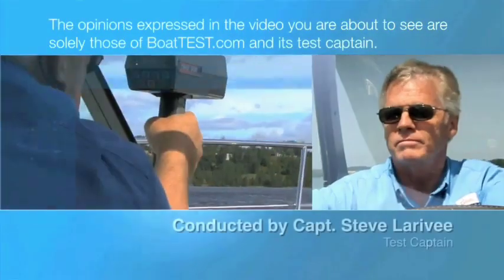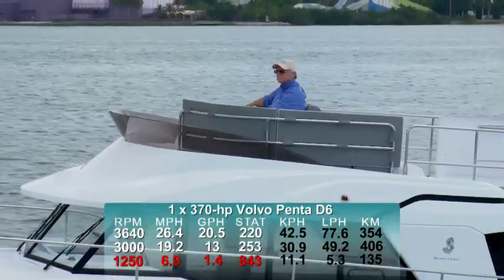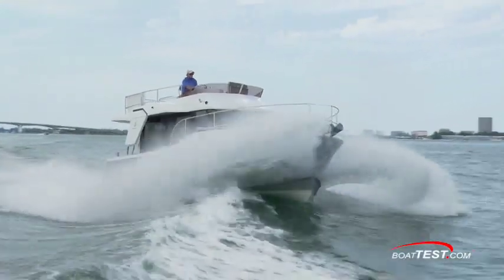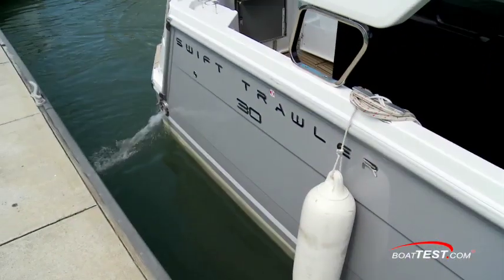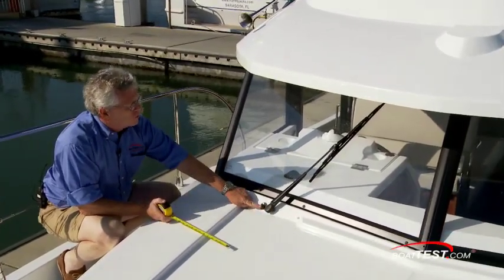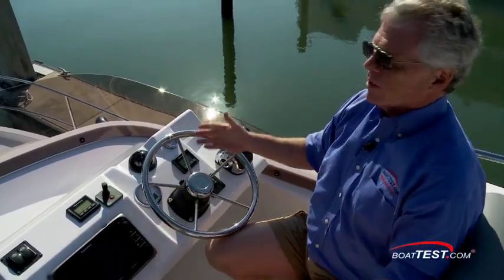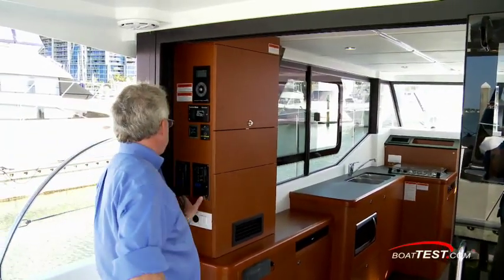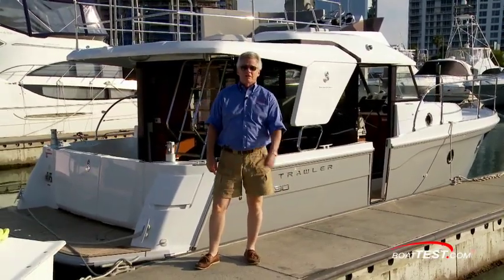Beneteau Swift Trawler 30 - Test by BoatTest.com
Captain Steve from BoatTest.com tests the new Swift Trawler 30 by Beneteau.

The new Swift Trawler 30 represents Beneteau's continuing quest to define the trawler as it should be. Designed for traveling long distances as much as for enjoying anchorages and stopovers, her open layout is wonderful for any voyage. Incredibly ingenious, the rear cockpit converts into a spacious terrace over the sea, while the flybridge, with a small lounge and steering station, creates a completely separate living space.

The Beneteau story began more than 130 years ago when Benjamin Beneteau started building fishing trawlers in Saint-Gilles-Croix-de-Vie, France. Today, Beneteau has grown to over twenty manufacturing facilities in France, Italy, Brazil and the United States and has become the worldwide leader in sailboats manufacturing. The Beneteau product lines now include sailboats Oceanis, First and Sense, and powerboats Gran Turismo, Swift Trawler, Barracuda and Monte Carlo.